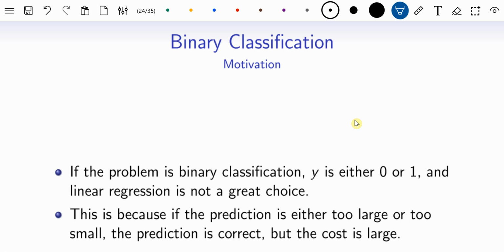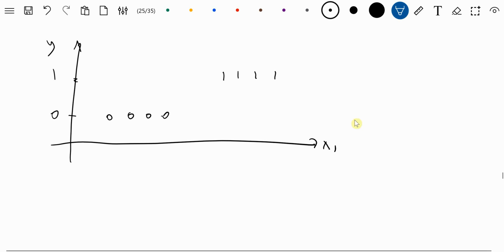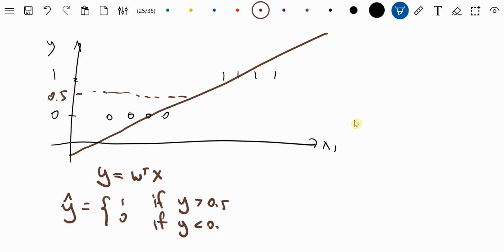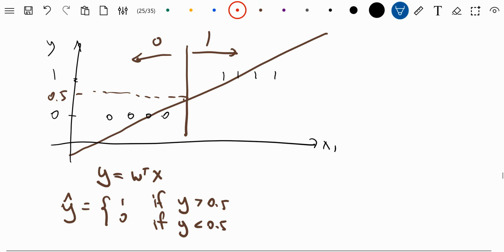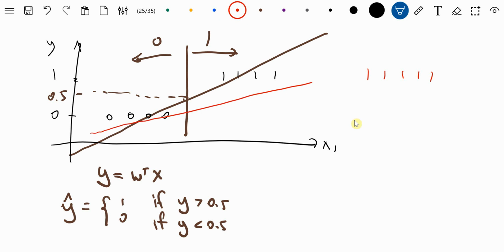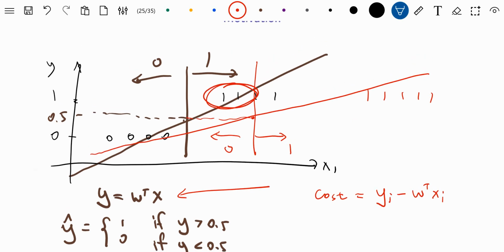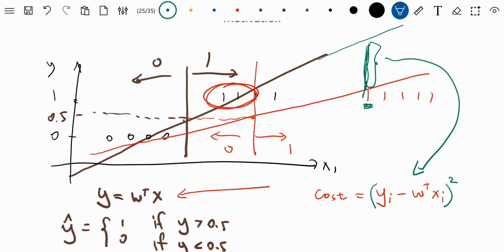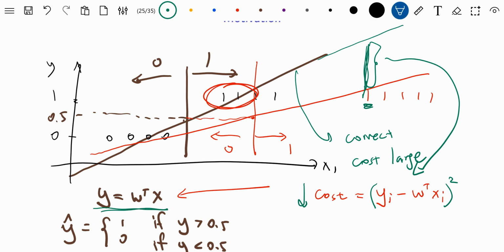CS540 Lecture 1 Binary Classification